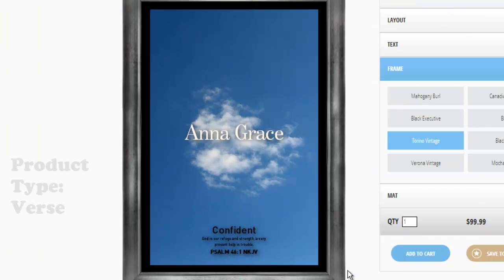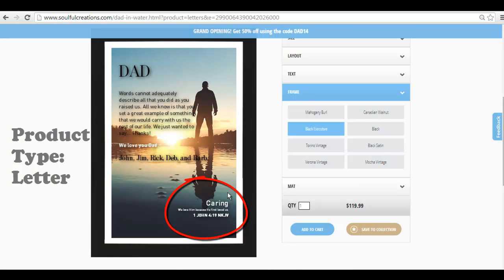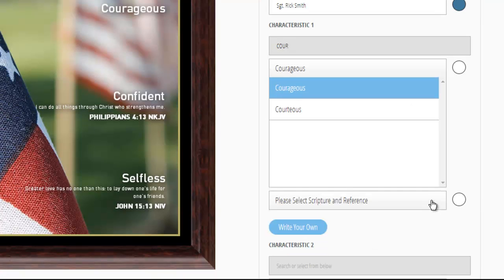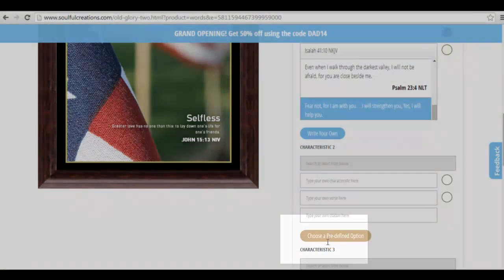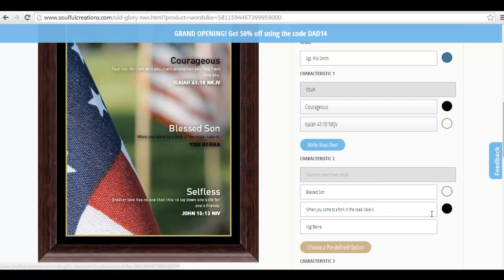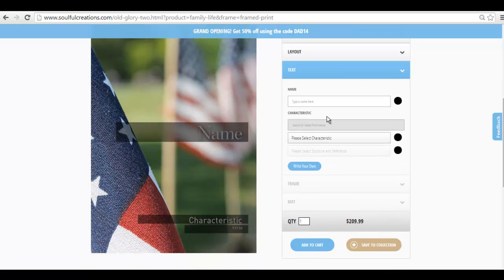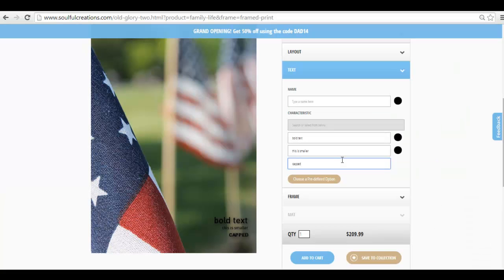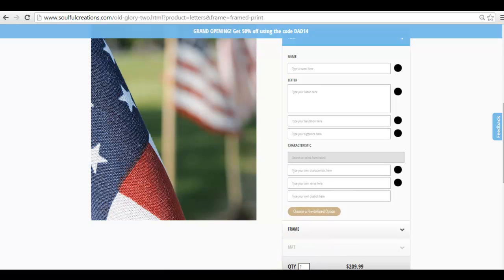Soulful Creations What is A Characteristic?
Defines what is a Characteristic in the Soulful Creations Design Studio.